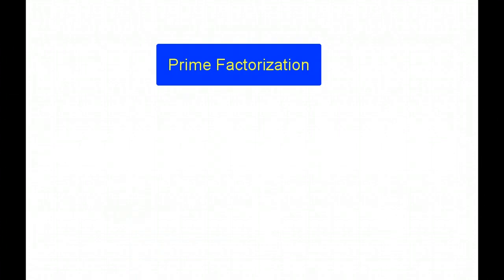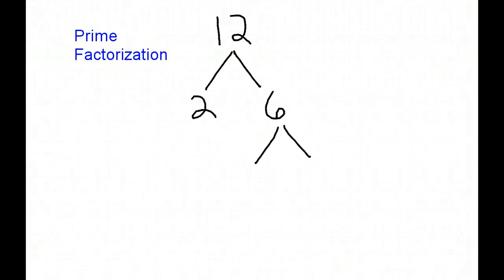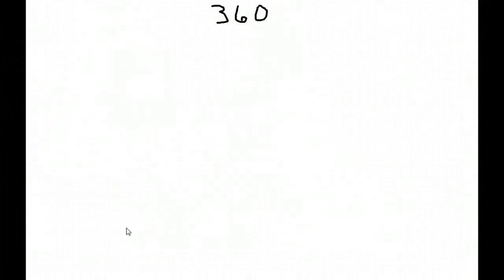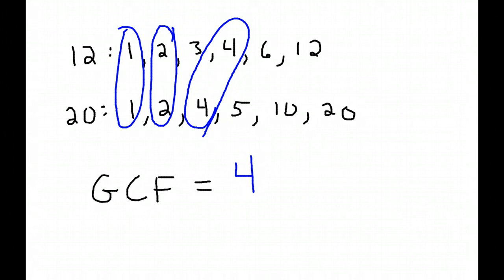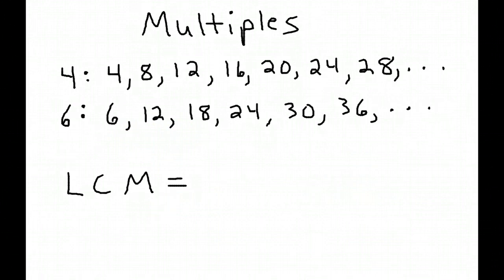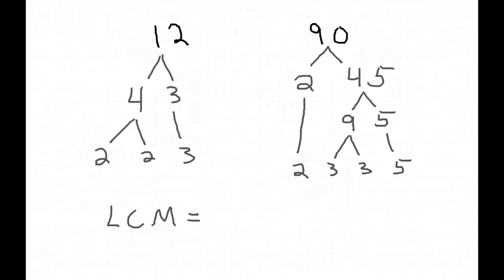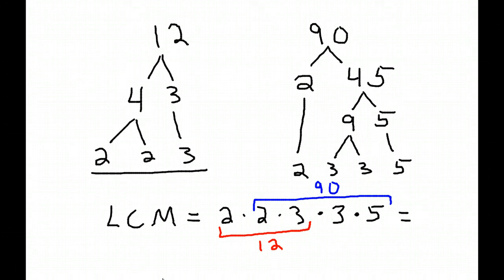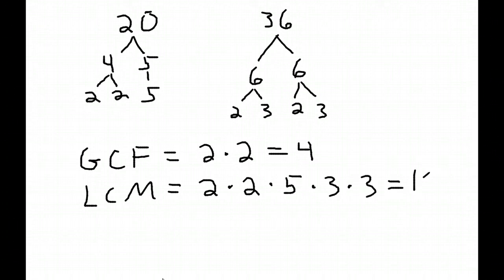Algebra 1 Week 2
Prime factorization, greatest common factors, and least common multiples